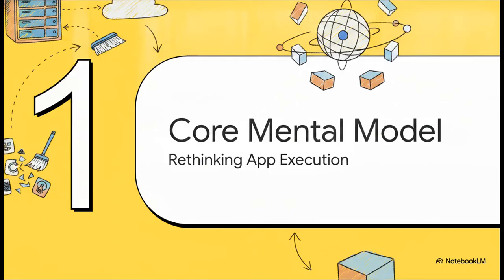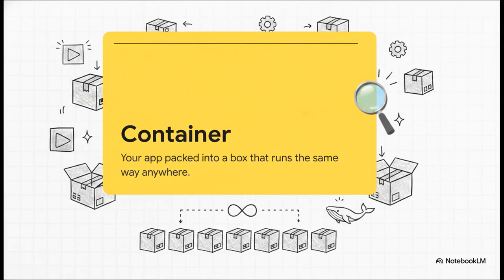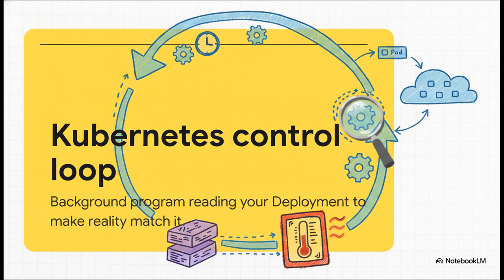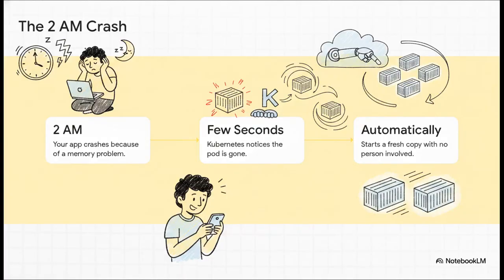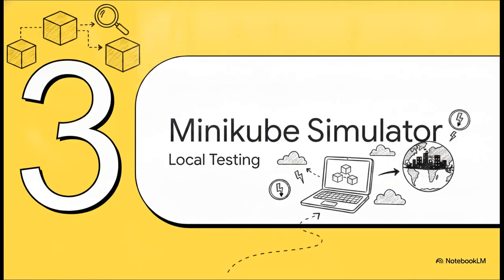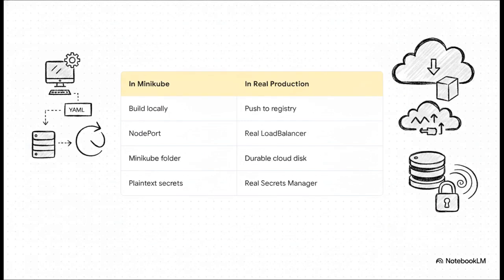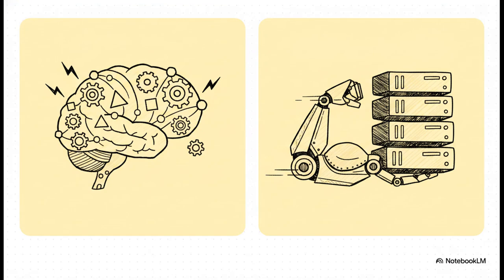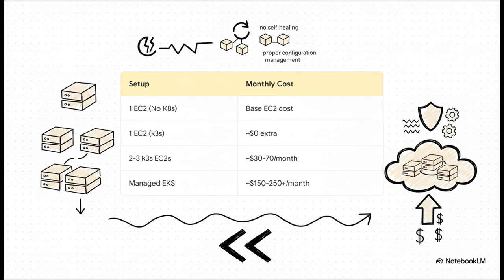Kubernetes vs Normal App: What’s the Difference?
⚙️ A breakdown of what actually changes when an application moves from a traditional setup to Kubernetes — deployment, scaling, and how traffic and data flow differently between the two.

📌 Topics covered:
🚀 How a normal app is deployed and managed
🔄 How Kubernetes handles scaling and orchestration
🏗️ Key architectural differences between the two approaches